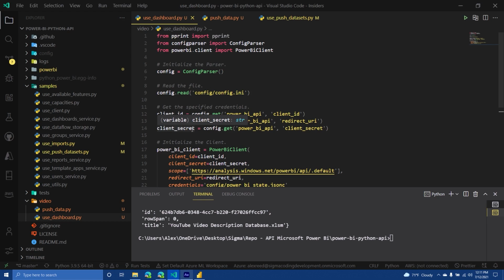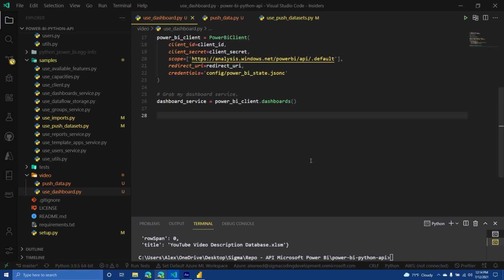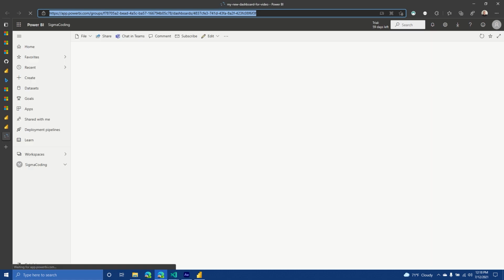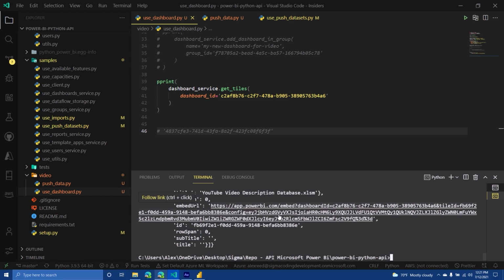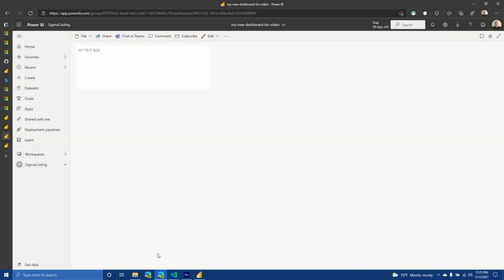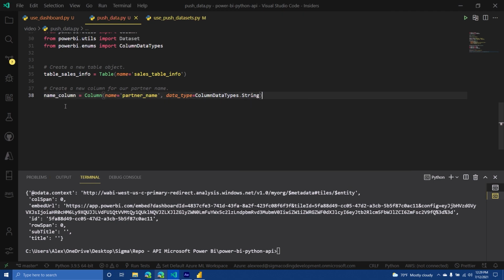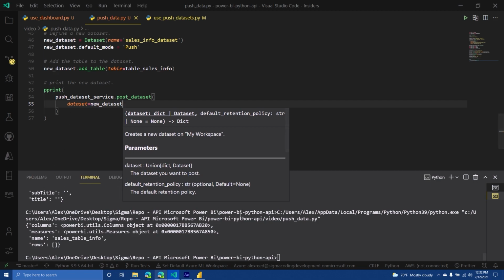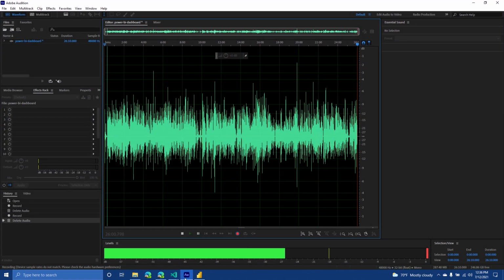Power BI in Python | Dashboards & Datasets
Now that we have an application registered with the Power BI Rest API and it authenticated with the service, we can move on to the next topic, dashboards & datasets. The contents of this video will focus initially on how to retrieve and create dashboards using the API and how they are organized in a Power BI account. Additionally, we will spend some time on how to upload data in the form of a record set from Python to Power BI using the Post Dataset operation and the Post Dataset Rows operation.

Chapters:
00:00 - Introduction
01:45 - Dashboards
05:10 - Workspaces & Groups
08:00 - Tiles
14:20 - Datasets Overview
16:30 - Creating a Dataset
23:00 - Adding Rows to the Dataset
25:40 - Closing Statements